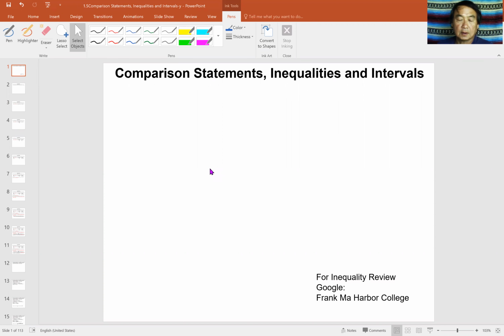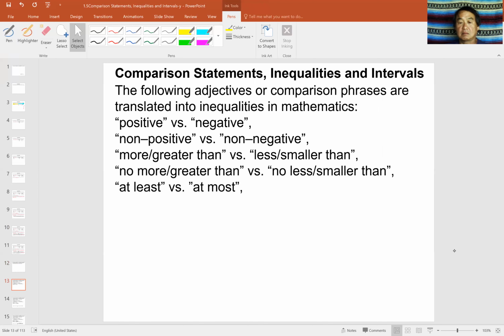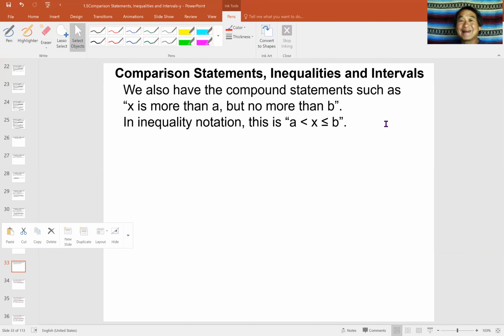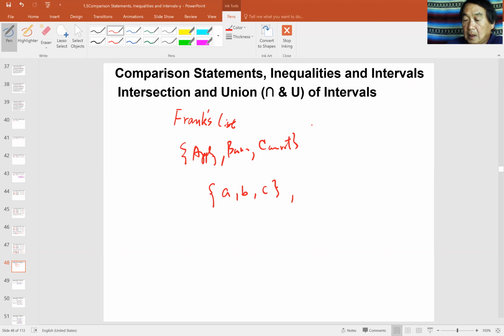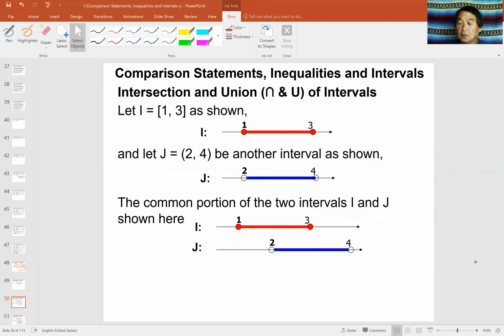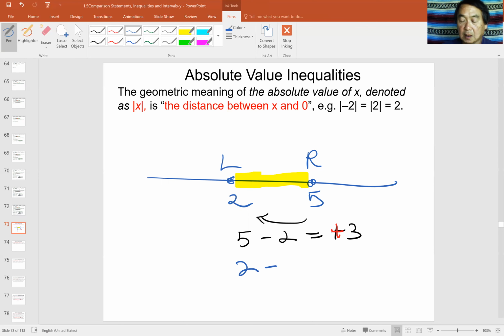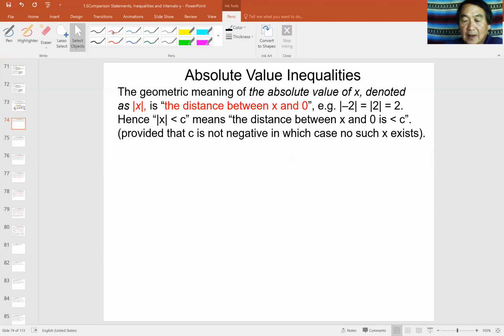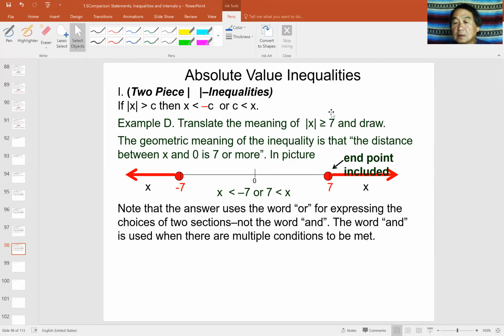6 comparative statements intervals